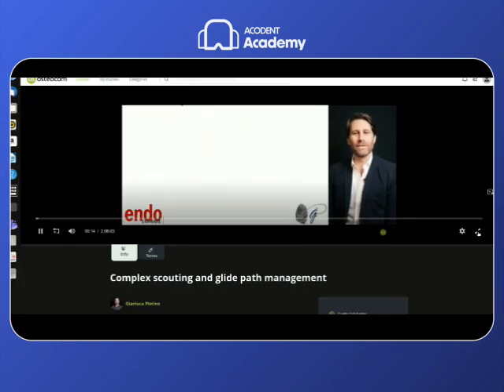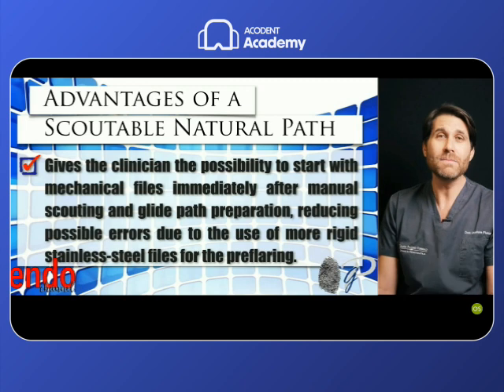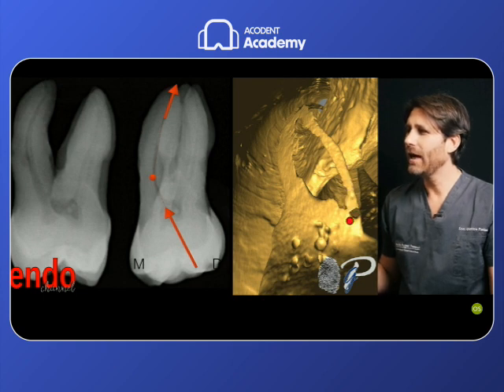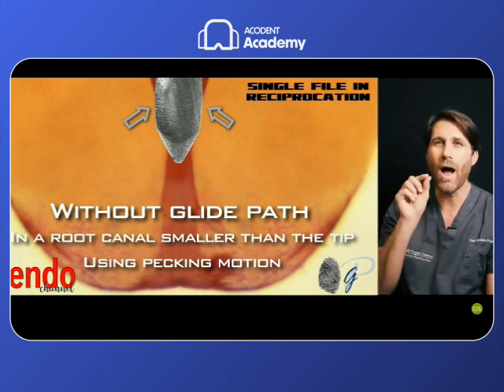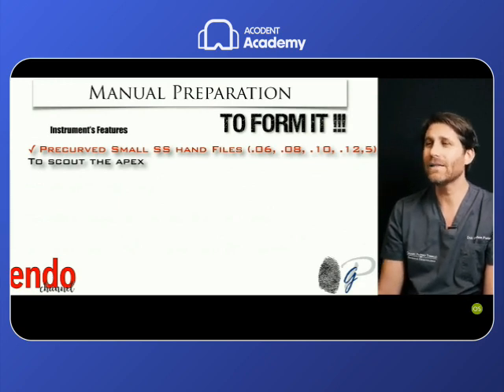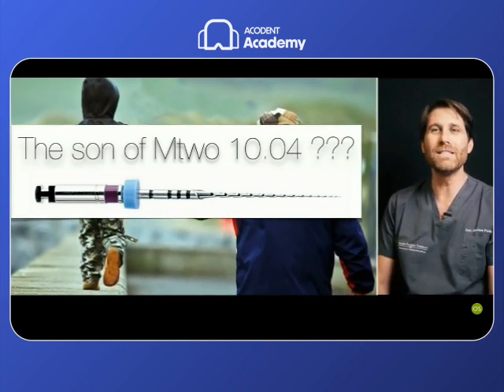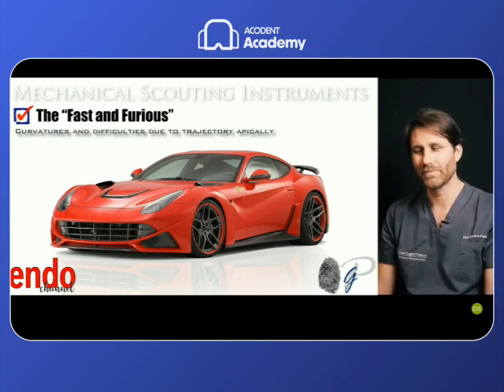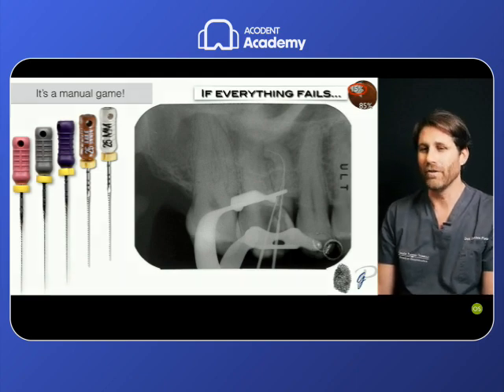Complex scouting and glide path management